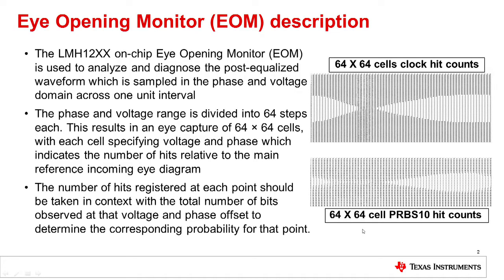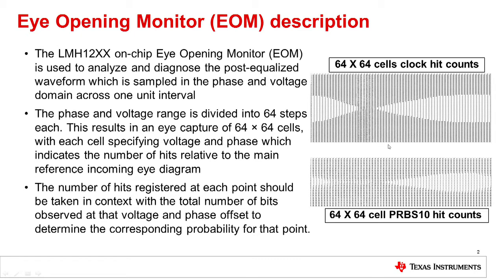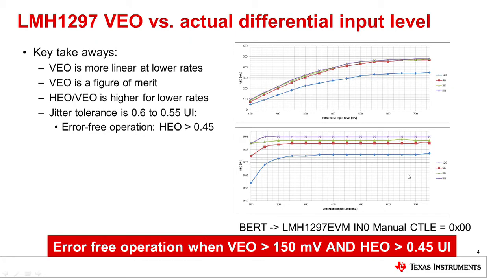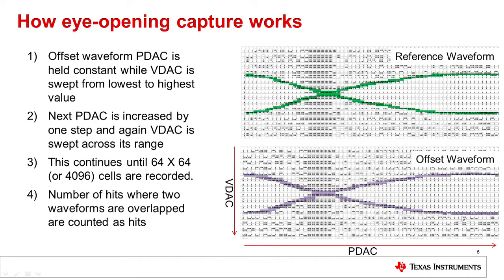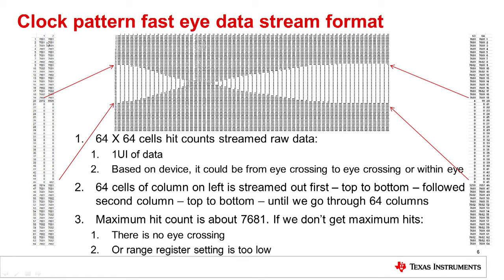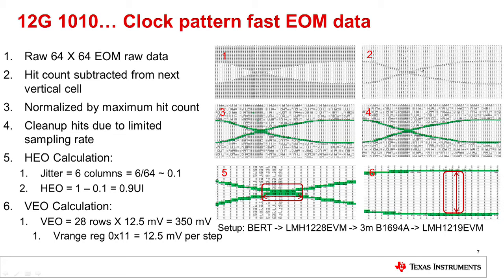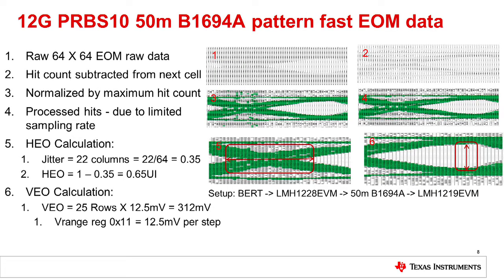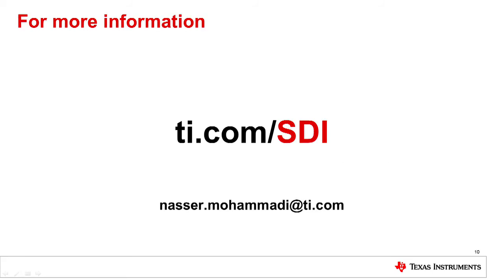RECONSTRUCT AN EYE DIAGRAM FROM RAW DATA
In this video, Nasser describes how to build eye diagrams using raw data generated by the device. Additionally, he discusses how to analyze and measure eye diagram using horizontal and vertical eye opening figures.
TI's LMH1219 12G-SDI adaptive cable equalizer with integrated reclocker